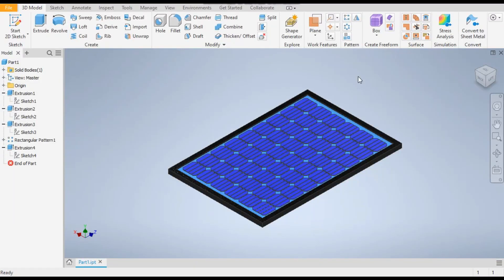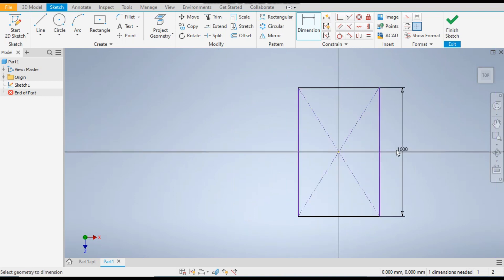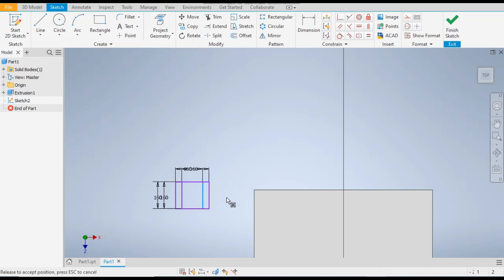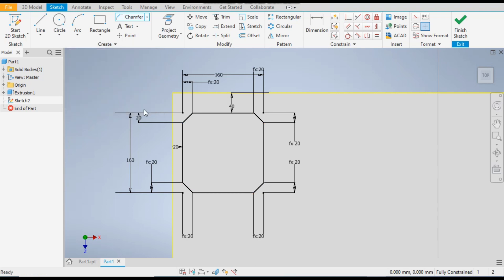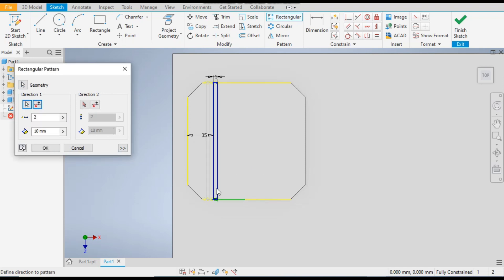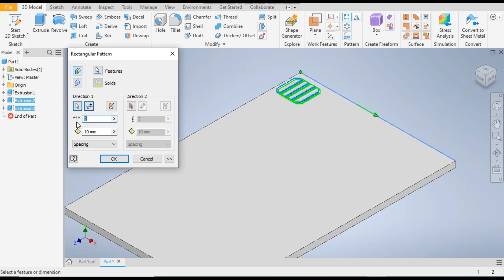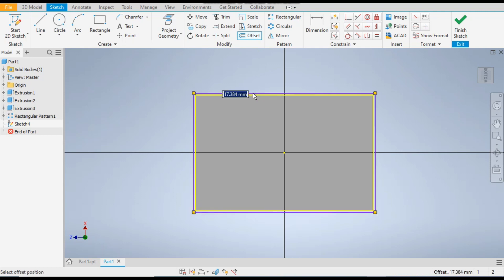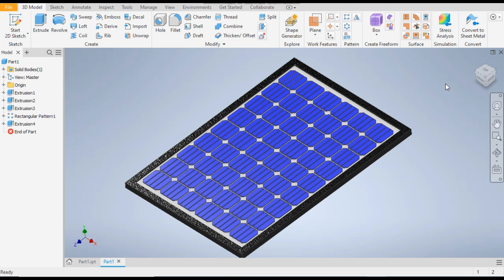Solar Panel Design in Autodesk Inventor || Inventor 3d Tutorials